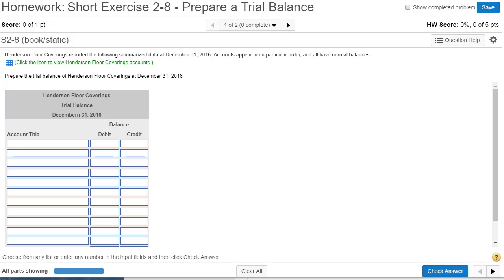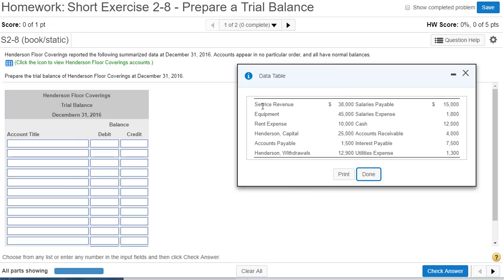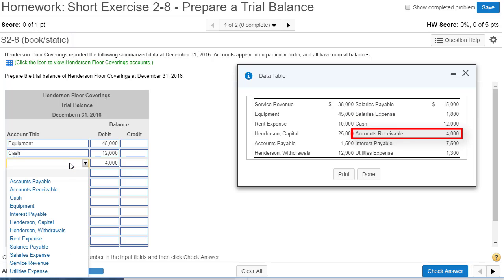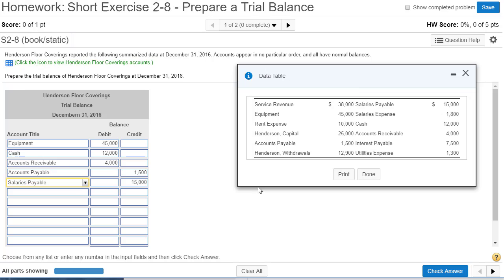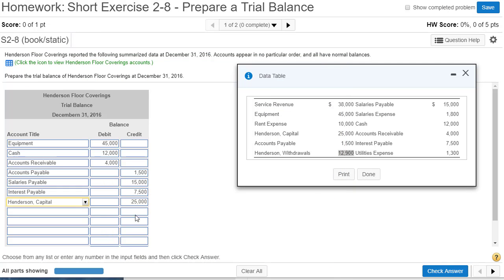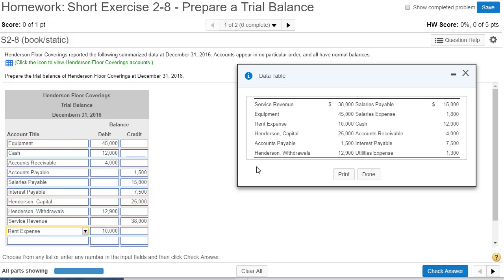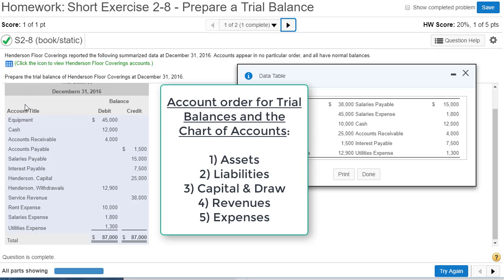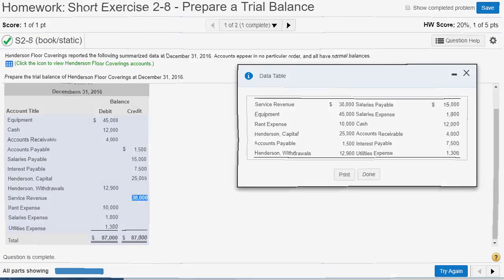Short Exercise 2-8 Prepare a Trial Balance